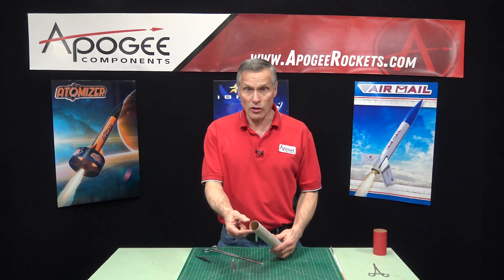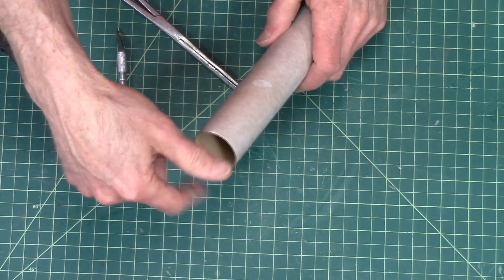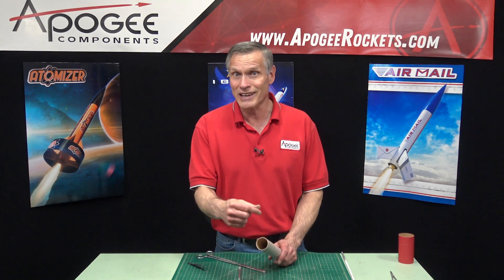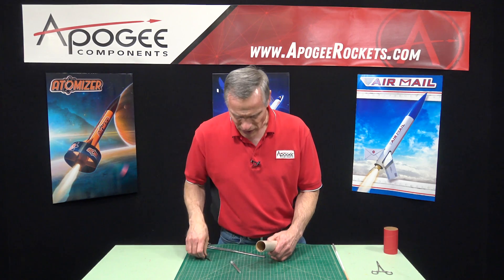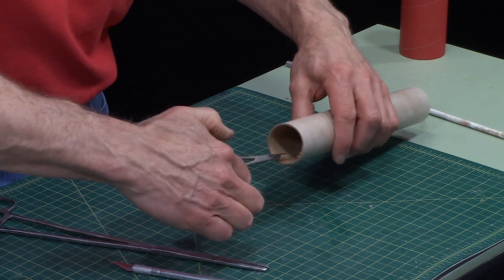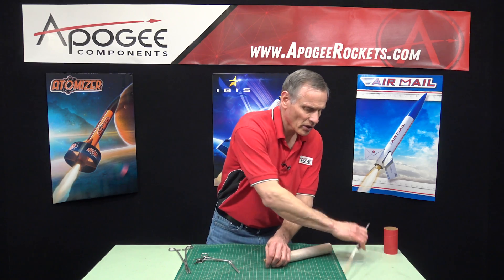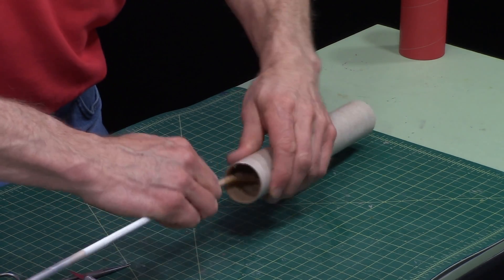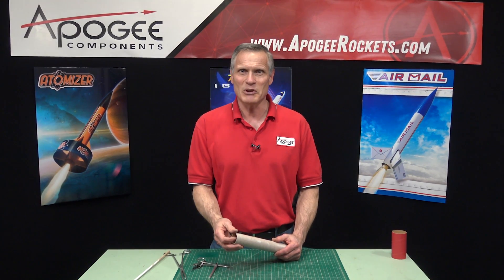How to peel paper out of a body tube of a model rocket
- this video shows the technique of how to remove a layer of paper out of the inside of a body tube. You may need to do this if your tube coupler that is used to join two tubes is really tight. Once the paper layer is removed, you should be able to slide the joiner tube into the tube. If not, continue to remove additional layers as necessary.